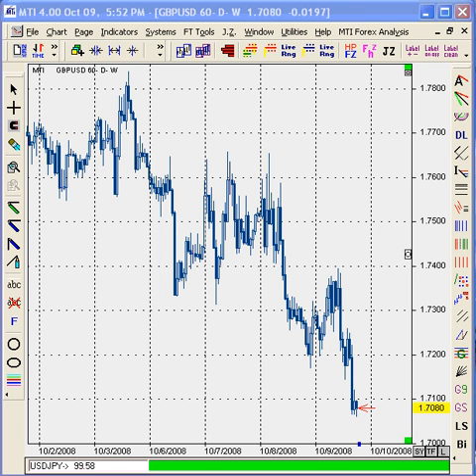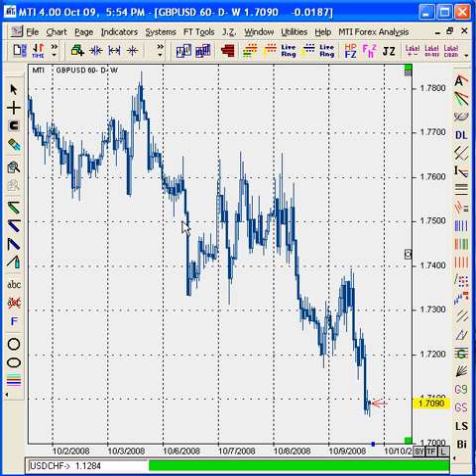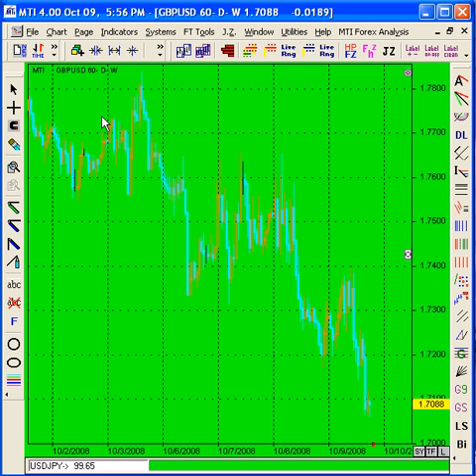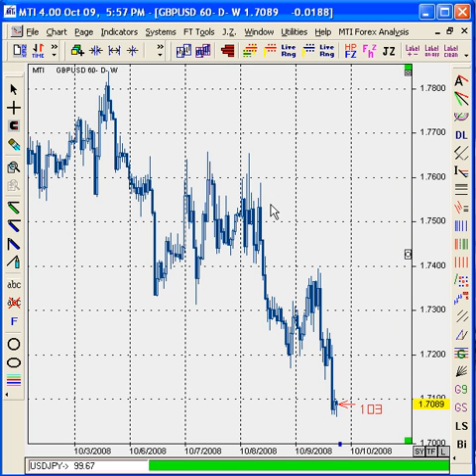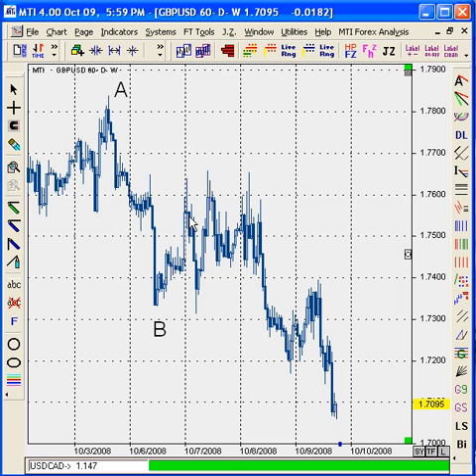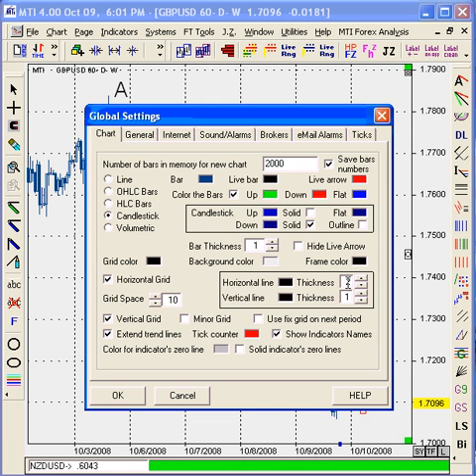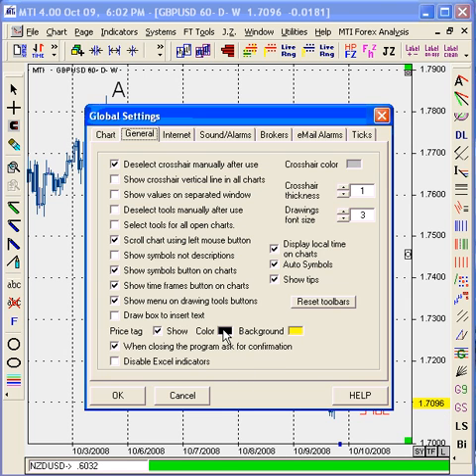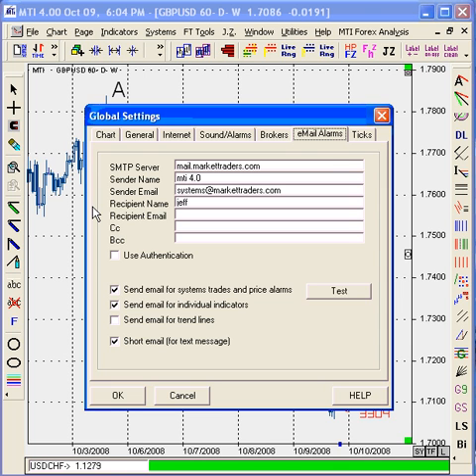MTI 4.0 Getting Started: Customizing MTI 4.0 Charting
In this educational video by Market Traders Institute (MTI), Jeff Watkins teaches you how to customize your charts inside of the MTI 4.0 Charting Software.

Market Traders Institute Inc. (MTI) is a foreign exchange (Forex) education and training company based in the Orlando suburb of Lake Mary, Florida. We provide Forex education to beginner, intermediate, and advanced traders.

If you would like to see all that MTI has to offer, please come to a free Forex Webinar